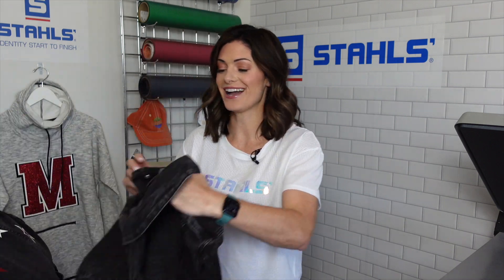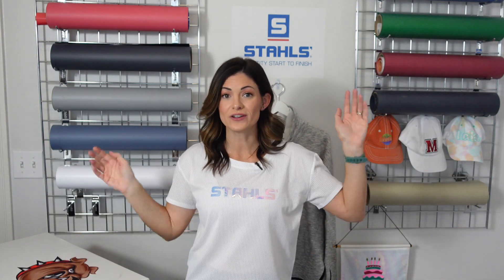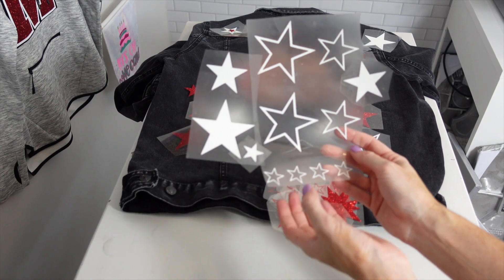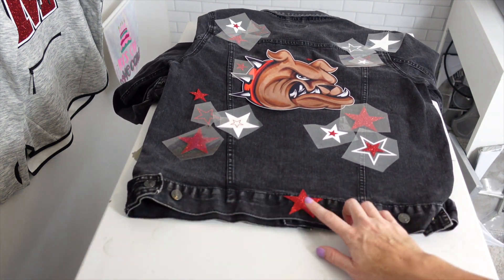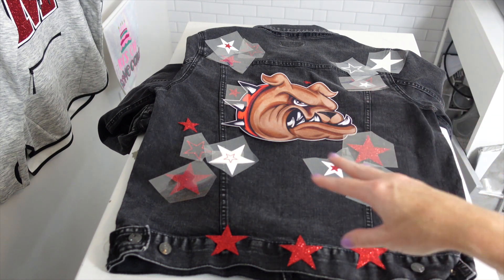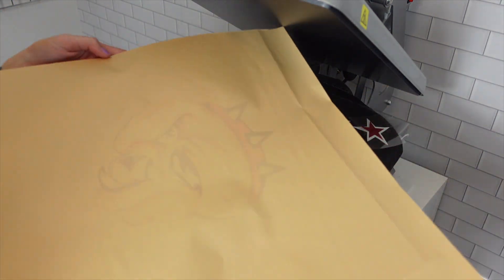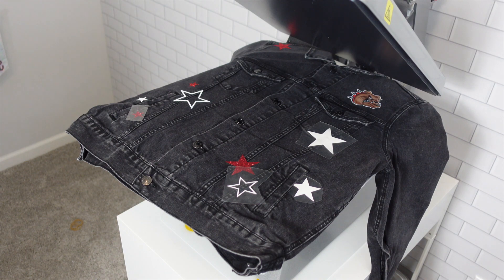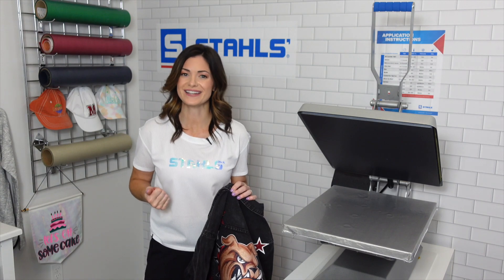Fanwear Trend Guide: Stylish Denim Jackets with Heat Transfers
Learn how you can create trendy and stylish denim jackets with only a heat press and high-quality heat transfer materials. Join Kelly as she walks you through the perfect heat transfer options you can use to transform any blank denim jacket into a stylish piece of outerwear for your customers. The best part of this tutorial is that you don't need embroidery of any kind, and you can still get amazing designs thanks to our CAD-PRINTZ Texture-TWILL heat transfer material. So get excited and try out these amazing materials the next time you go to decorate a denim jacket.